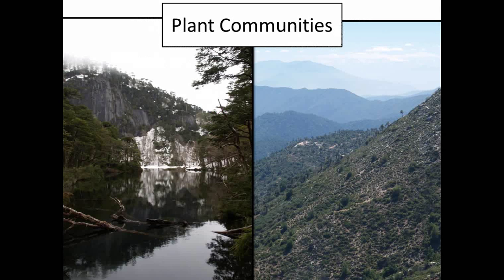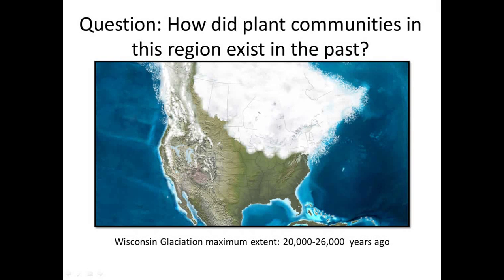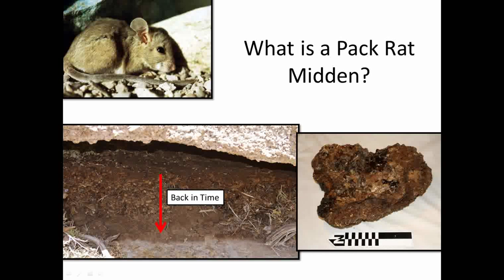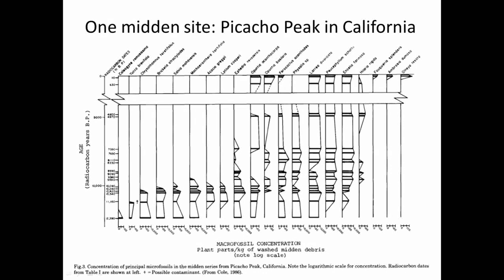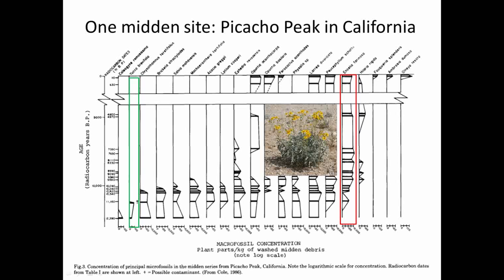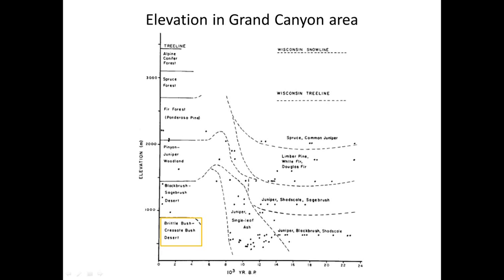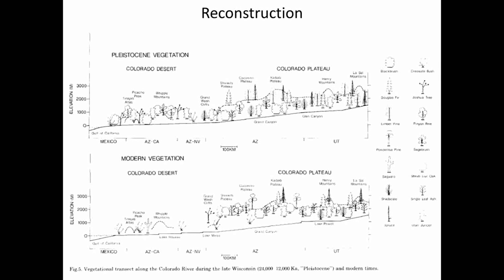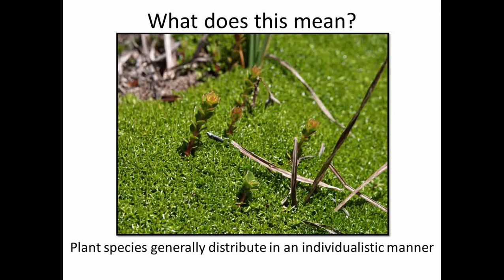Week 8 SSV Cole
Scientific Study Video for EEMB 140, UC Santa Barbara.